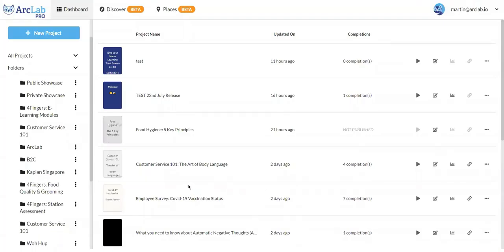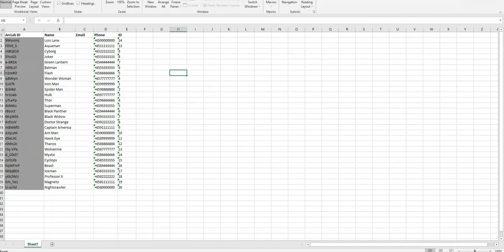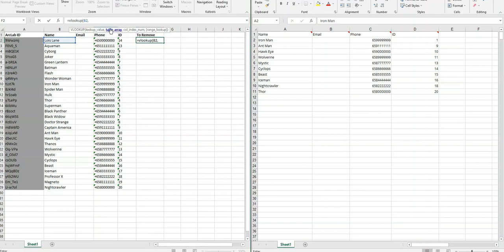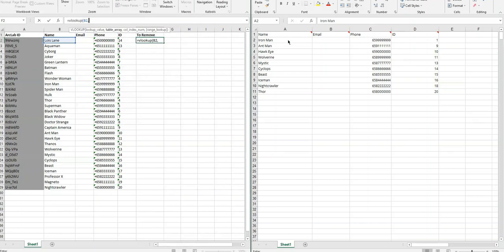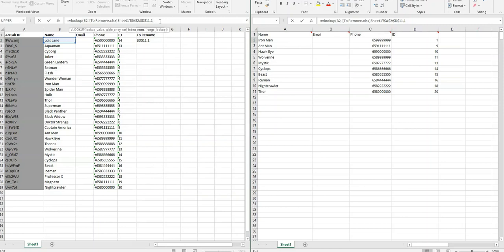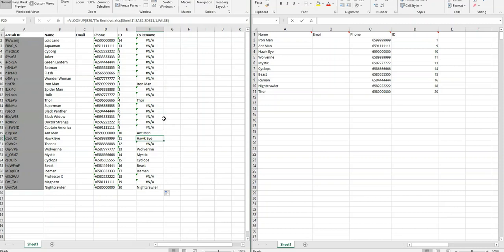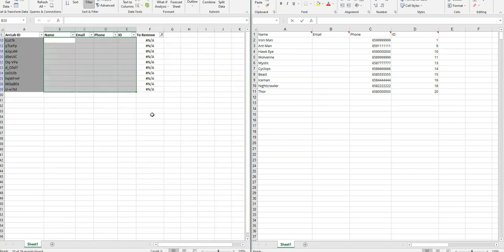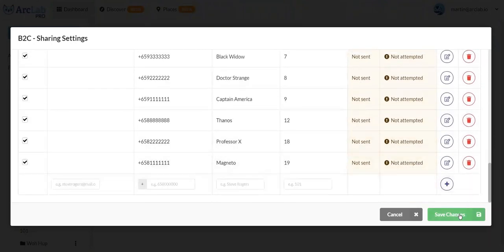ArcLab Learner Management System: 3. Removing some learners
If you need to make changes to your Authorised Learners list, this can be done easily by downloading the list of existing learners from your Editor dashboard and making your required changes to the list.

Here's how you REMOVE learners from your existing Authorised Learner list.

Voice credits: Martin Goh, ArcLab Learning Designer